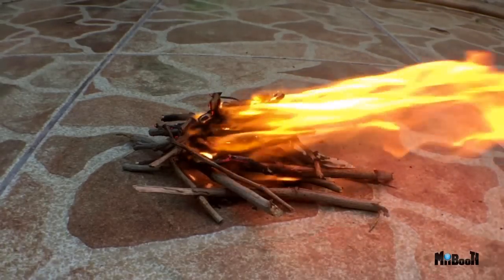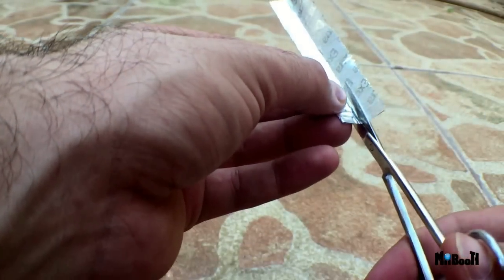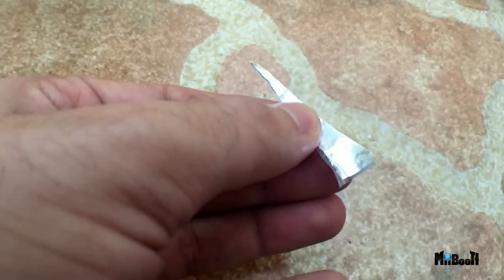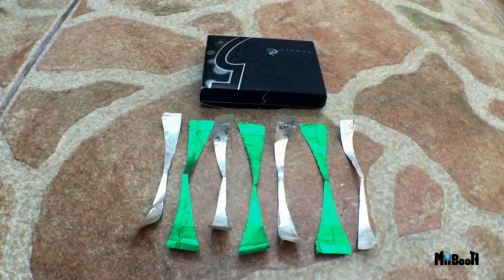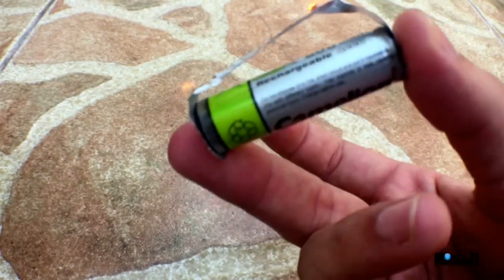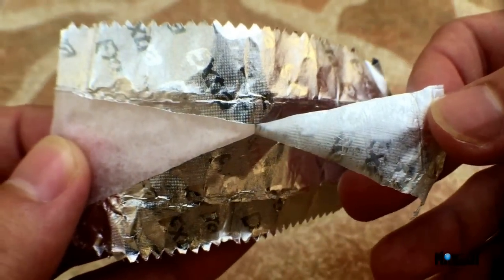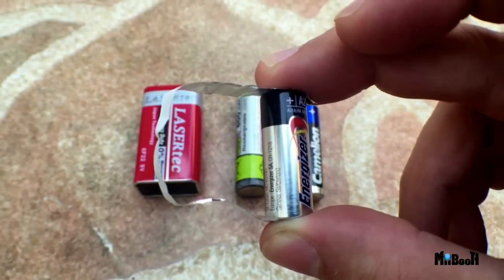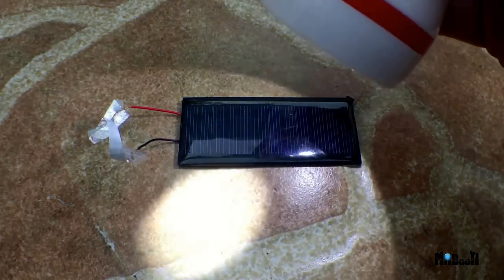Start a fire with gum wrapper and battery ! What the Hack #3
In this I video I show you how to start a fire using a chewing gum wrapper and a AA battery.